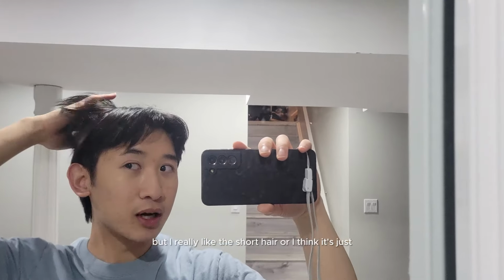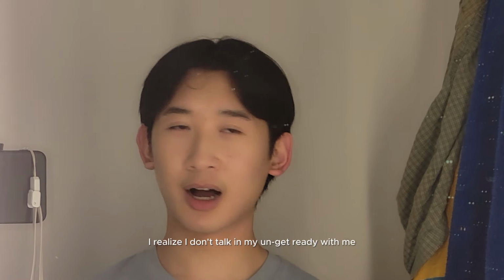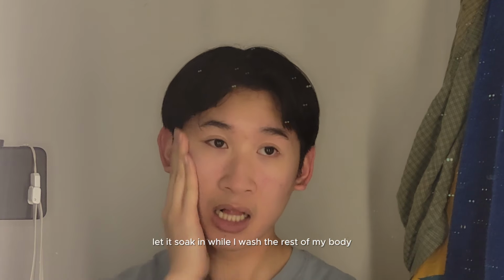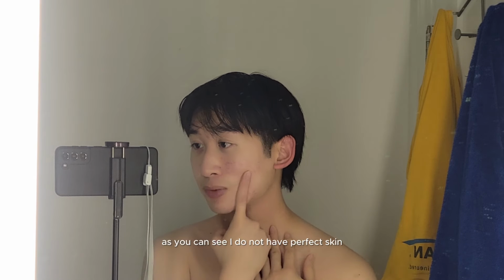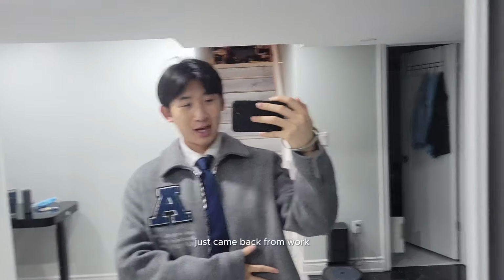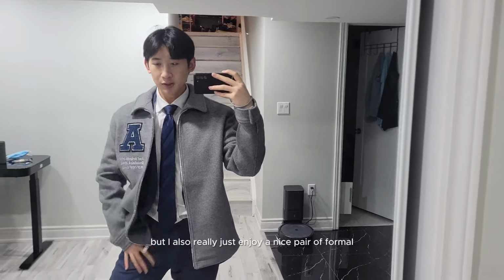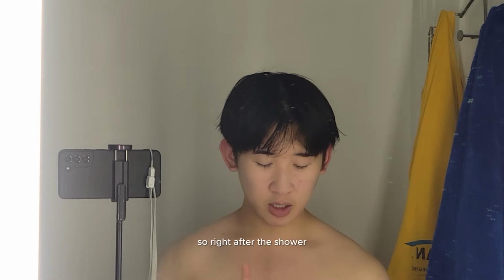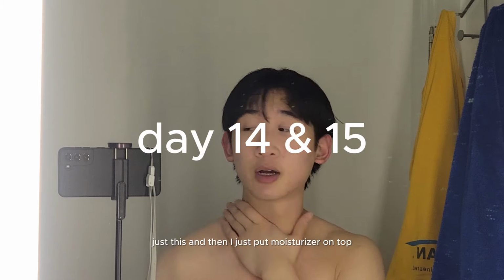21 days of motivating vlogs | day 14 and 15 | JONI JAWNE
hi! I'm Joni, a content creator living in Toronto and Paris while studying in university. I like to go out, eat food, listen to music, and fashion. Looking forward to making friends here :)